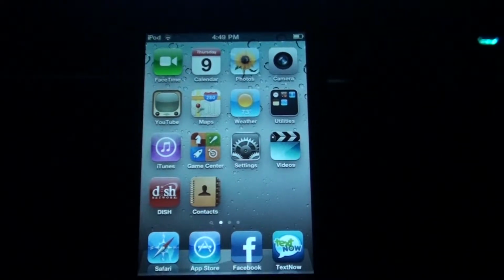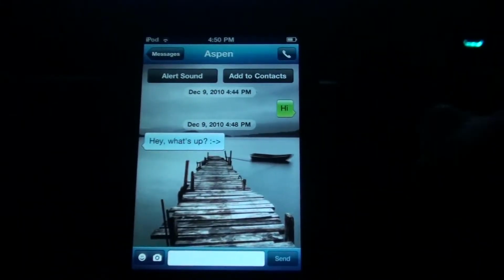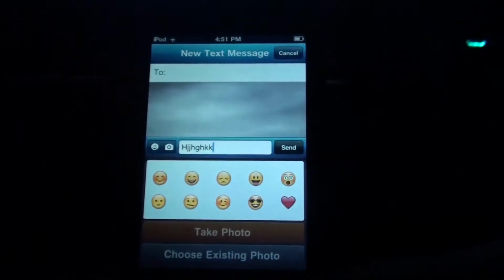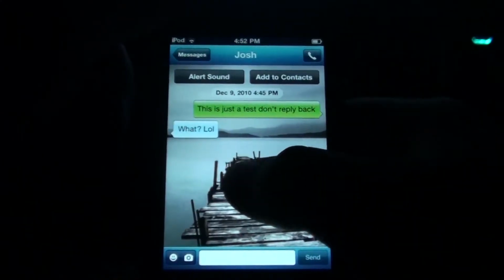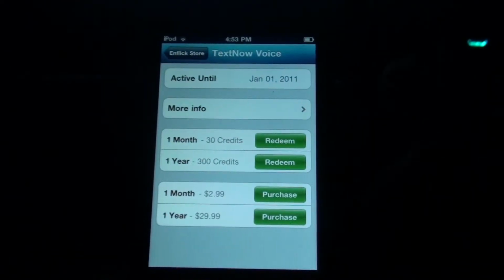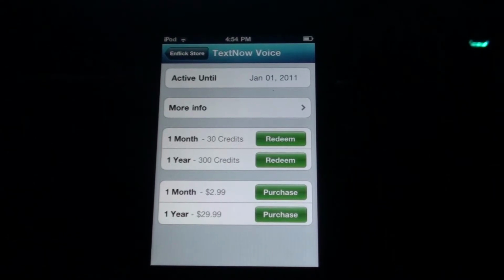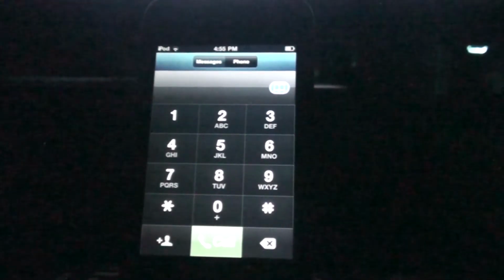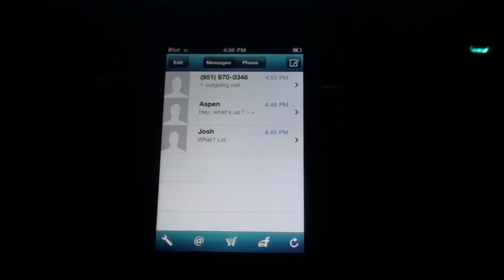HOW TO GET FREE TEXTING AND CALLING ON IPOD TOUCH